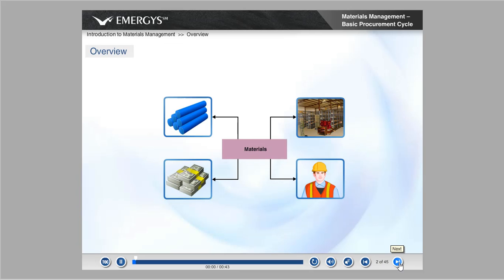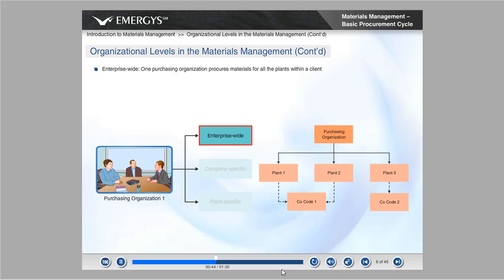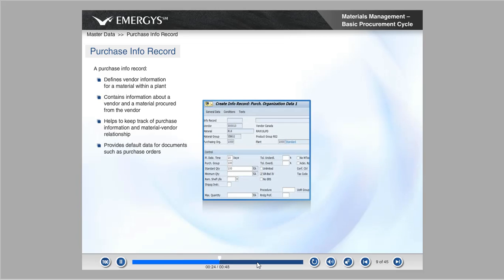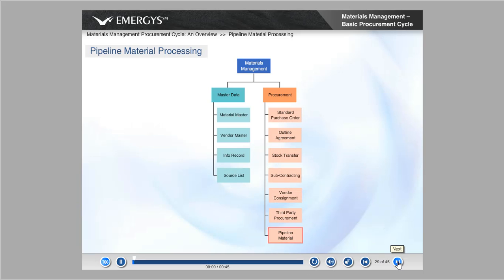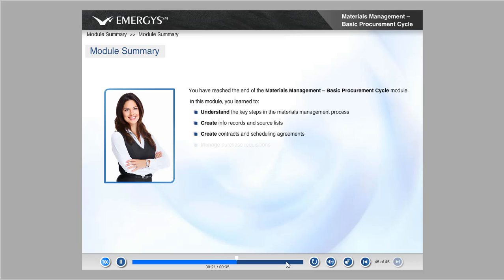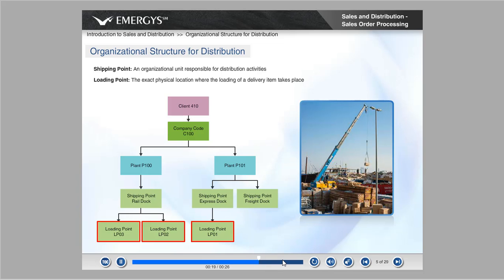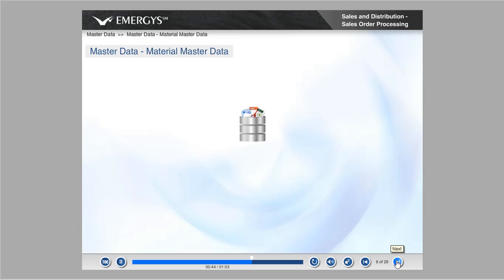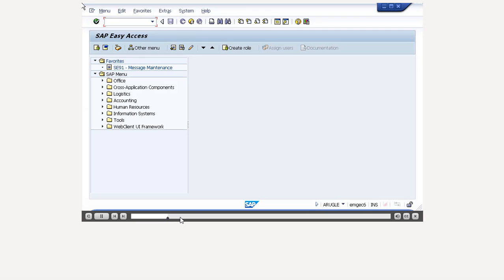Captivate Course for Emergys